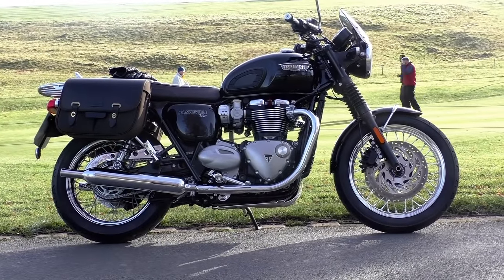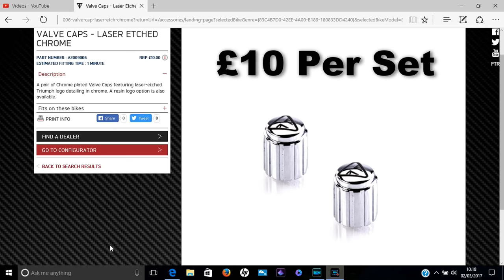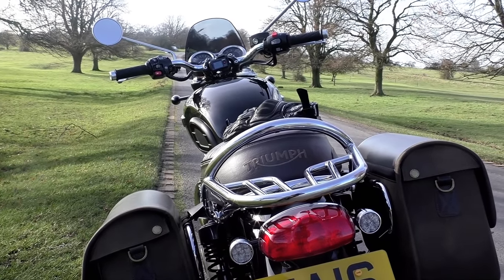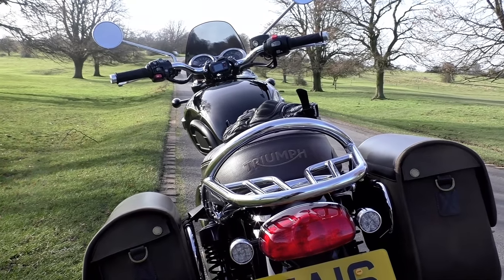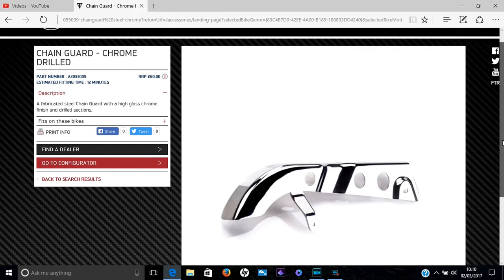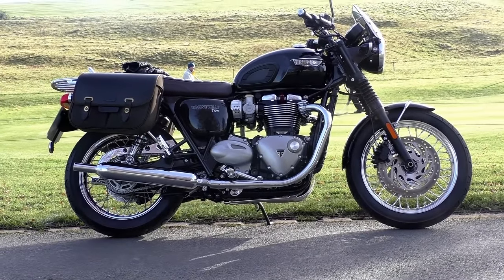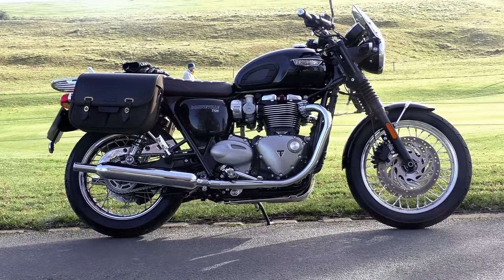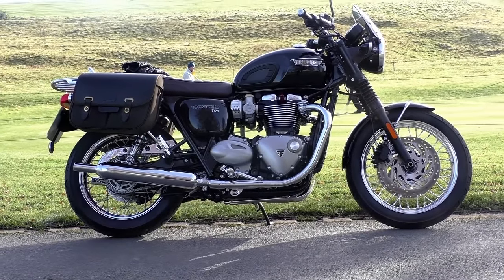Triumph T120 Bonneville long term review of TRIUMPH ACCESSORIES, WHAT THE DEALERS DONT TELL YOU!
This is the second part of the review of the Triumph accessories I had fitted to the Bonneville when I purchased it! As usual its a mix of good, ok bad and very bad.
review of.
Chrome valve caps.
Rear grab rail rack.
Brown comfort seat.
Drilled chainguard (chrome).
sump plate (clear anodised)
Led indictors.
Auxiliary Power socket.
Waxed cotton panniers (olive).